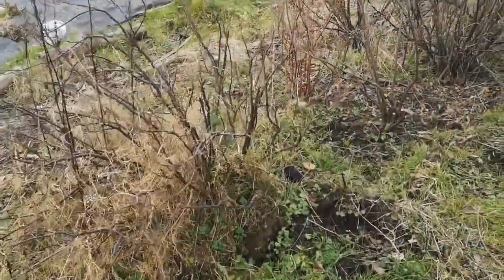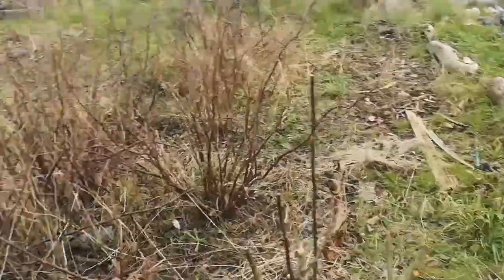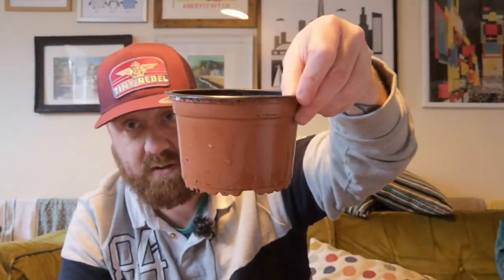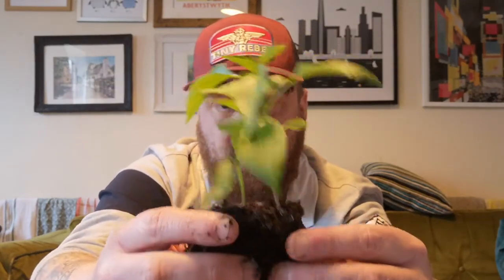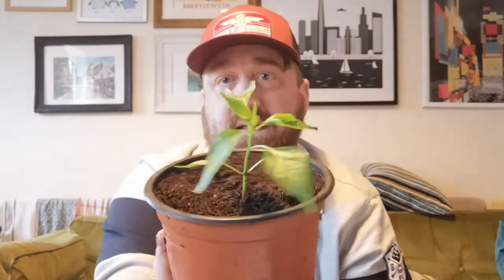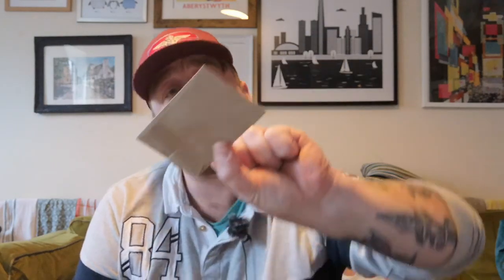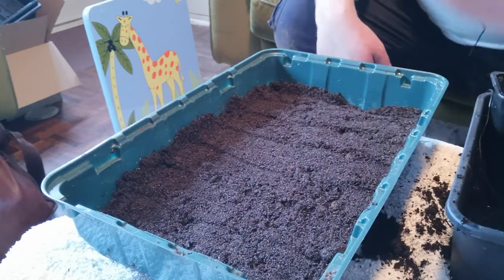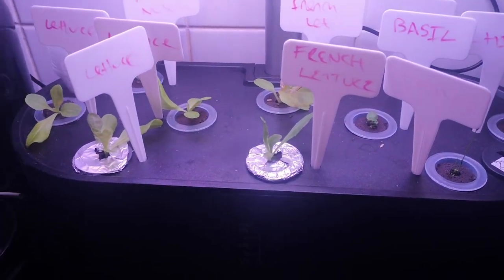Vlog #19 Blackcurrant Affairs, Sowing Silver Skins Onions, Repotting Chillies and Enriching Soil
Today down the lottie I try my best to beat the rain. However, it was always going to beat me.

I wanted to cut back my troublesome and oh so wild blackcurrant trees, which I'm still not sure are even trees? are they bushes? Would the Knights that say Knie think them too big?

I go off topic.

I managed to get a good amount done, however, it shall have to wait until next weekend to put down blood, fish and bone. Then I will put down my own mixture (discussed in video) in hope that my currant trees(?) will flourish this year.

I had to be fairly brutal with them, I felt bad, but what is a gardener to do when fighting a neglected fruiter. They had to be cut rite back. If I'm honest, i probably need to cut them further back. But we shall see.

When the rain fell, I scarpered home. But I show you guys my chillies and sow some silver skin onions and we check in on the hydroponics, which is always bonkers.

I hope you enjoy this video and if you have any questions or even just want to say hello, please feel free.